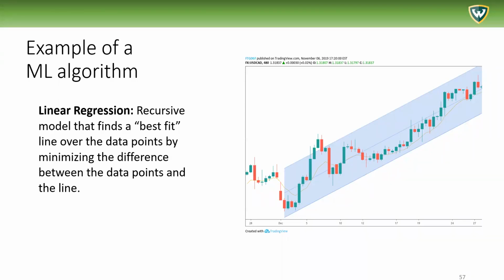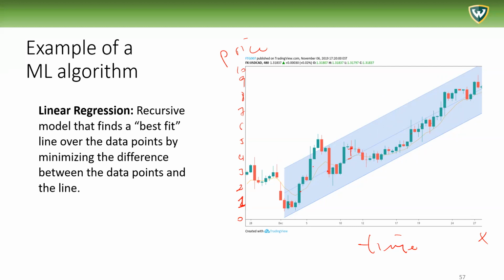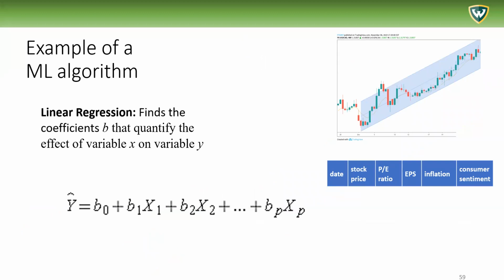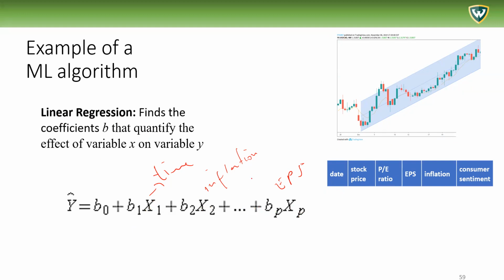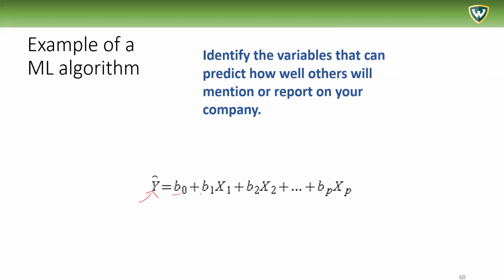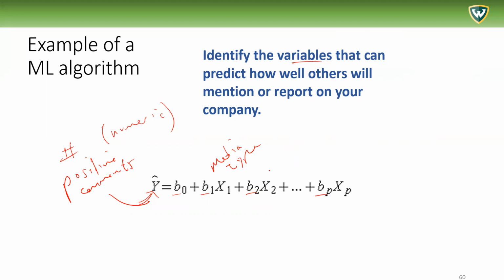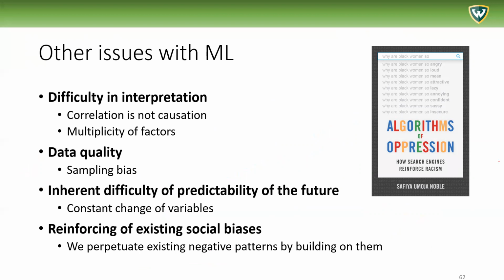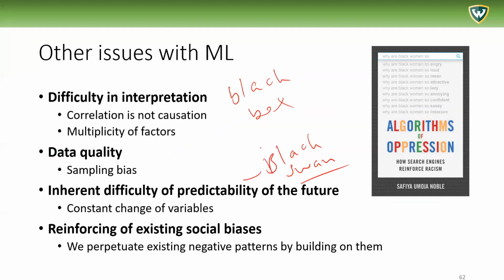Regression as example of machine learning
Using linear regression as example of machine learning application; & general challenges with machine learning algorithms.